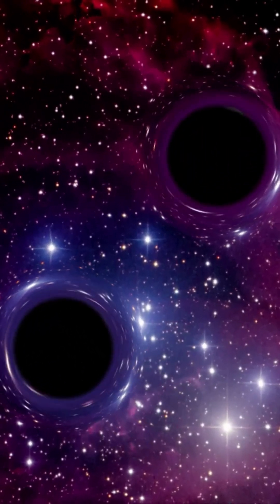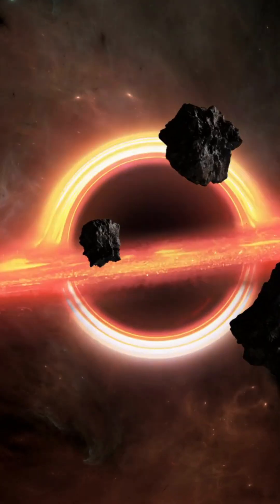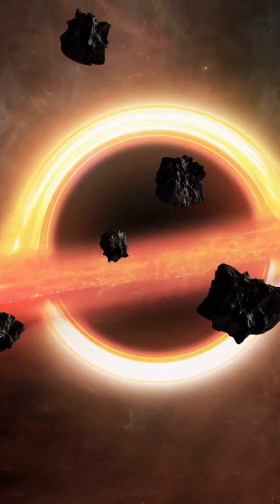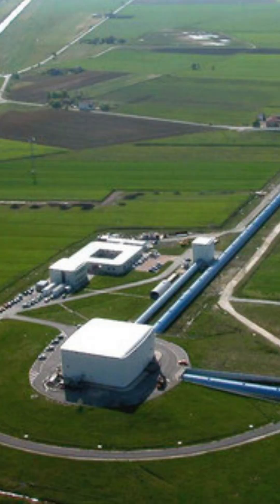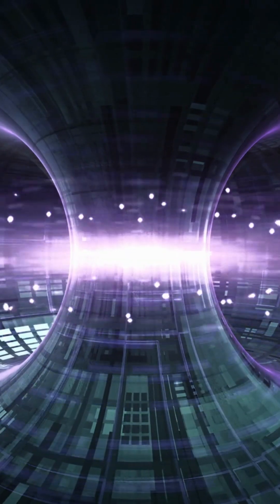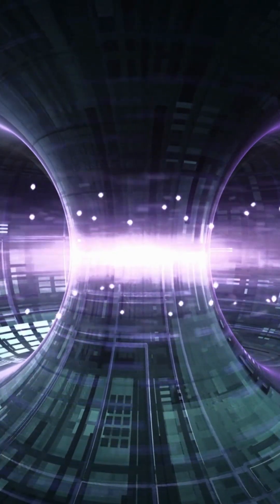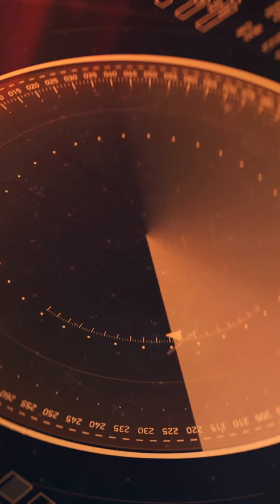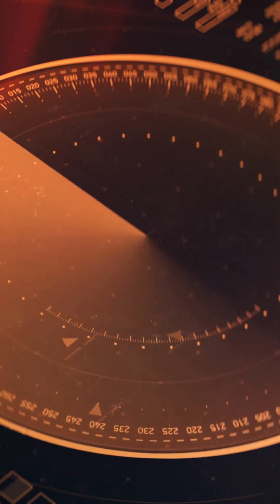Gravitational wave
Gravitational waves are waves of the intensity of gravity generated by the accelerated masses of an orbital binary system that propagate as waves outward from their source at the speed of light.

International  Research Conference on High Energy Physics